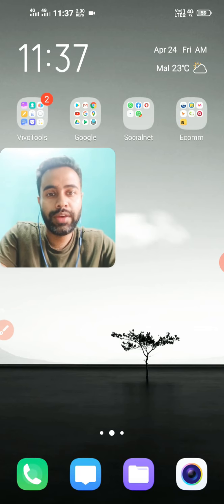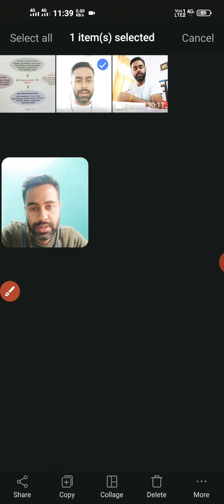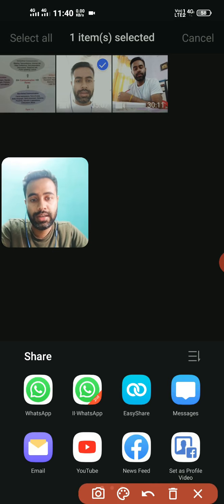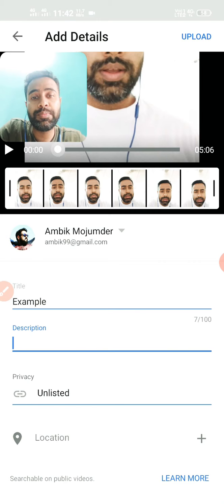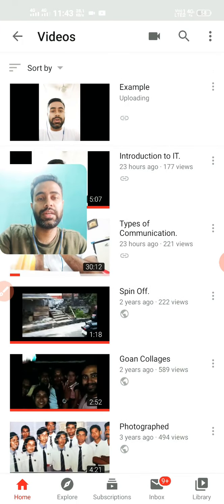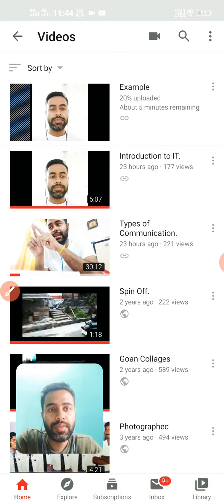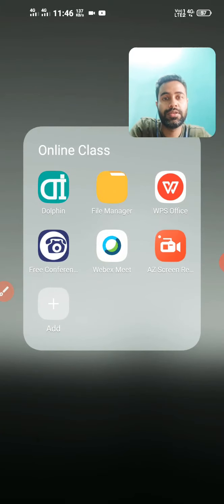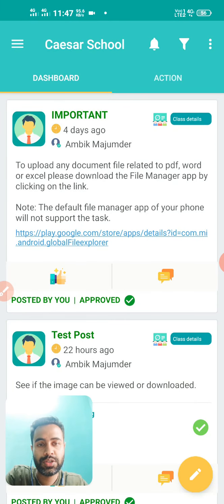Steps to upload a youtube video | iTech Stuff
This video explains the steps to upload a video in youtube from the mobile device.